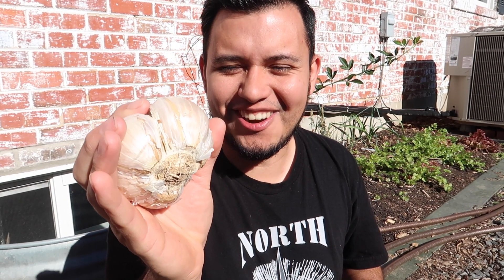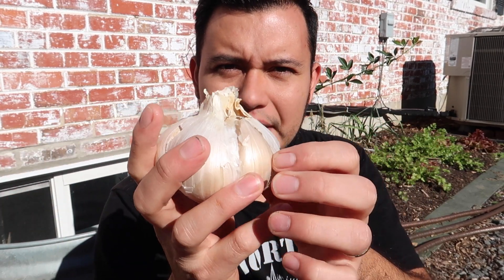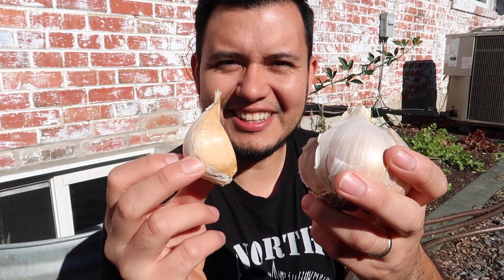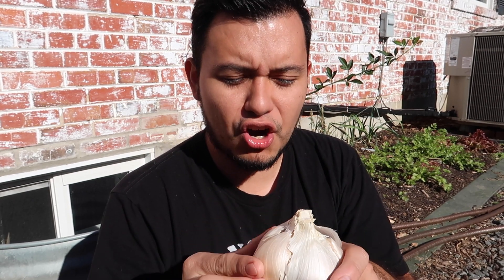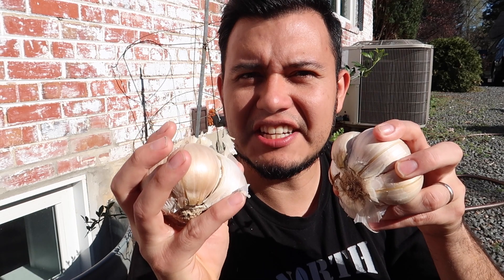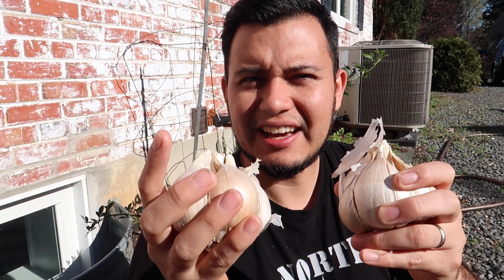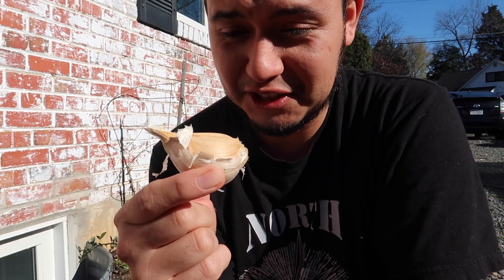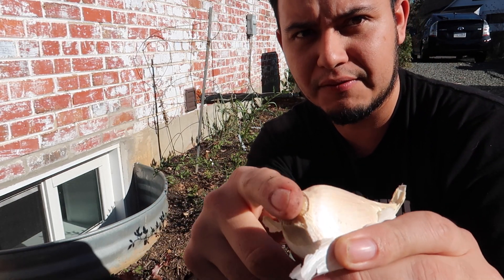Perennial Garlic for Zone 7a: Elephant Garlic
Elephant Garlic is an excellent choice for zone 7a. It produces large garlic heads that can be used raw or cooked. It has a delicious ,mild garlic flavor.